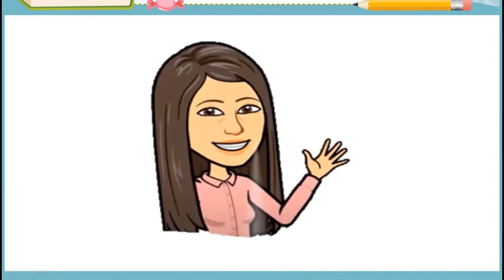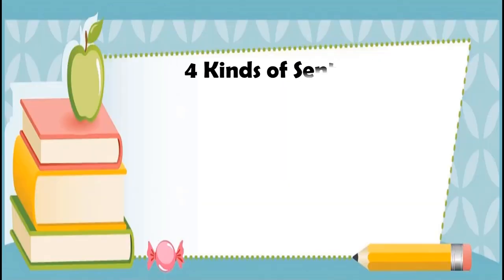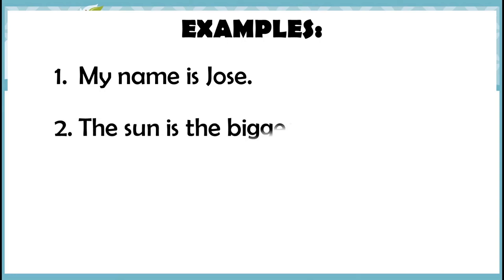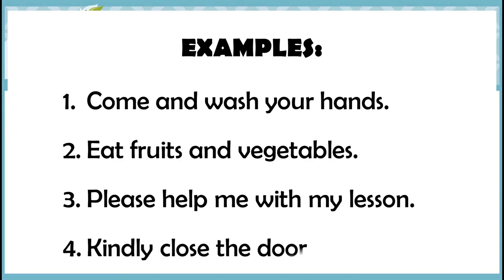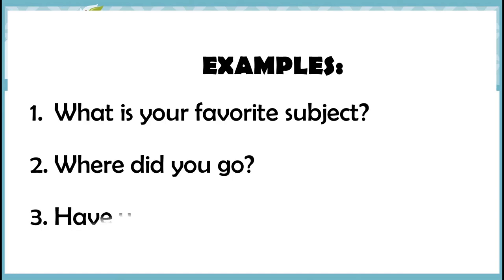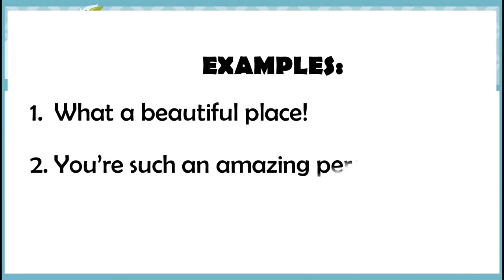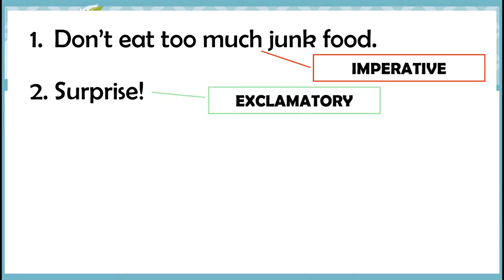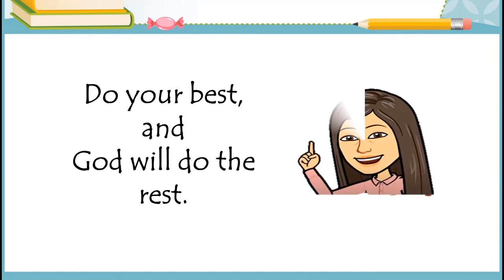Kind of Sentences According to Purpose/Function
1. Declarative sentence
2. Imperative sentence
3. Interrogative sentence
4. Exclamatory sentence